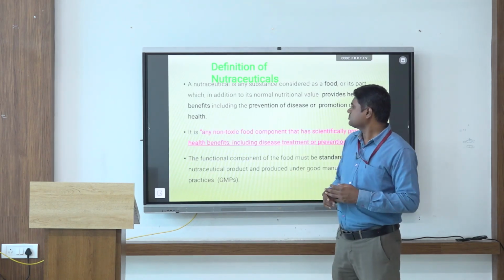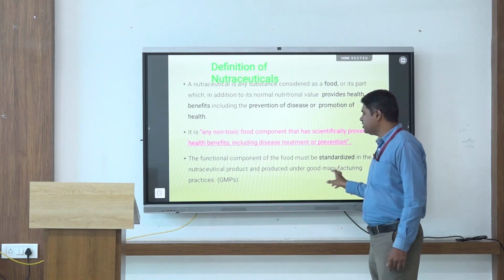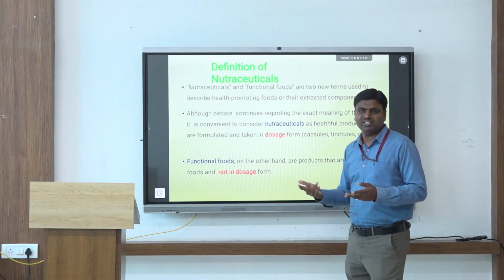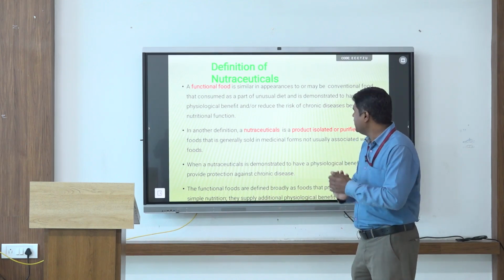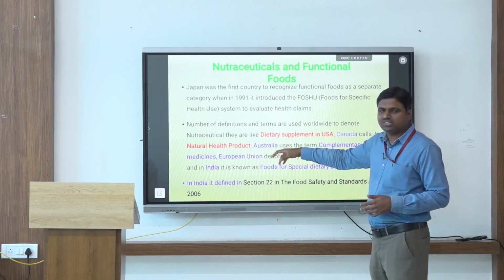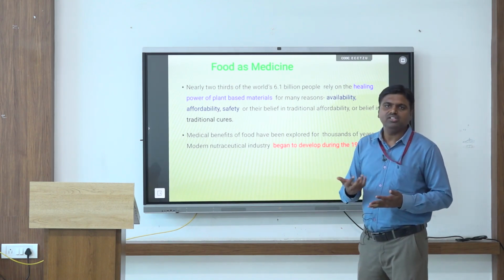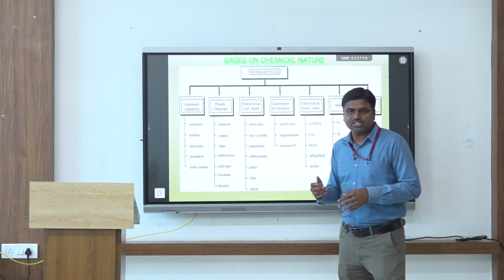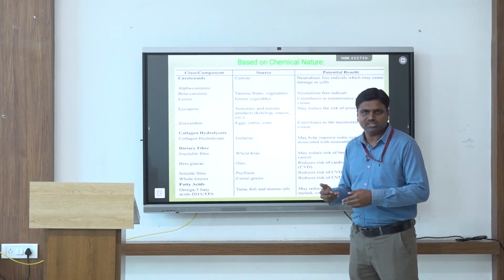Nutraceuticals and Health foods | Dr Ganesh J Bhavsar | MITADTU | Another Professor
In this informative video, Dr. Ganesh J. Bhavsar from MIT ADT University, Pune, delves into the world of nutraceuticals and health foods. Discover how these products play a crucial role in promoting health and preventing diseases. Dr. Bhavsar explains the science behind nutraceuticals, their benefits, and their growing importance in today's health-conscious society. He also highlights trends in the development and consumption of functional foods and dietary supplements.

Ideal for students, health enthusiasts, and professionals in the food and health industries, this video provides valuable insights into the intersection of nutrition and medicine.